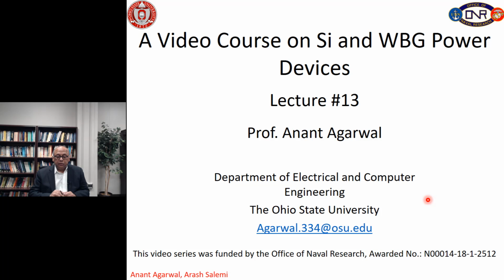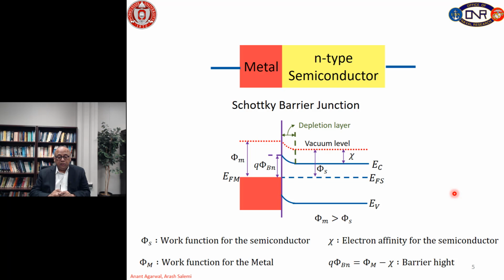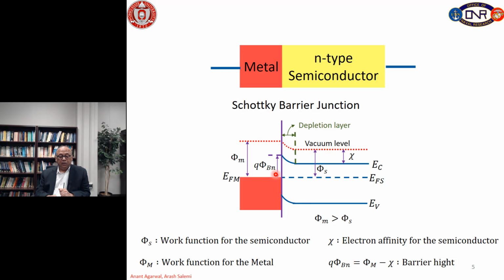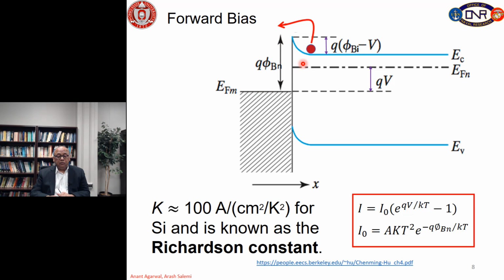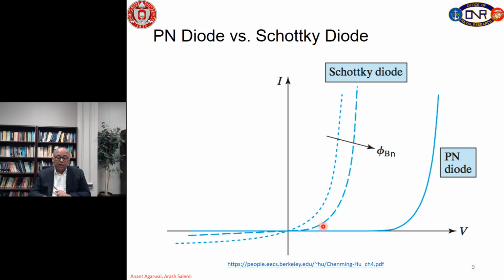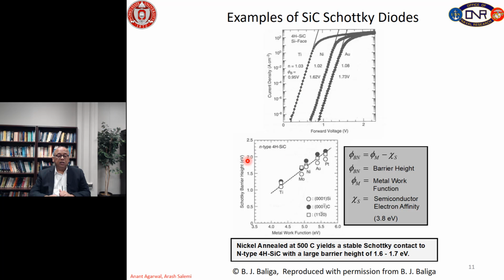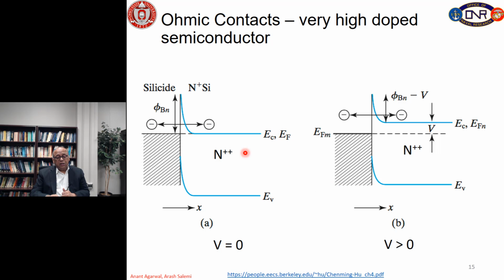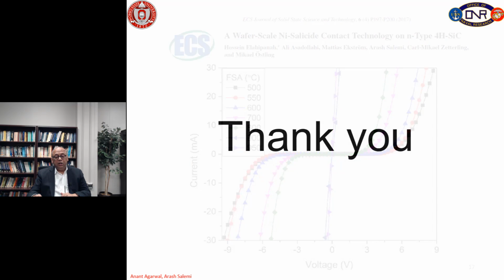Schottky Diodes - Part 1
This module introduces the Schottky Barrier Diode (SBD), a unipolar device that is superior in fast-switching applications due to the absence of minority carriers. It explains the formation of the metal-semiconductor junction and the relationship between the Schottky barrier height and the forward voltage drop.